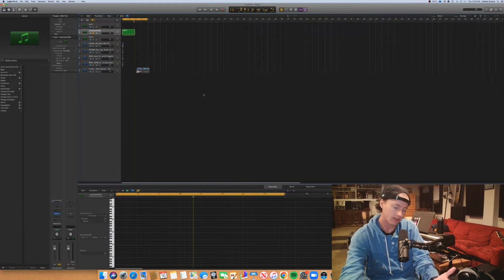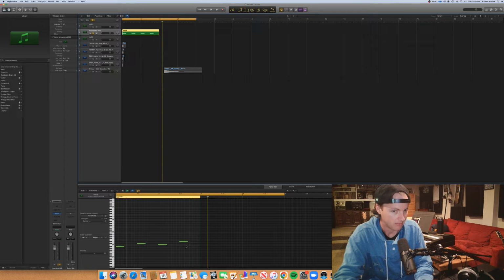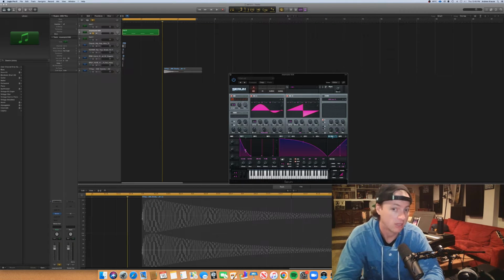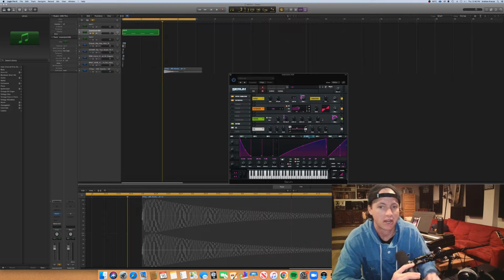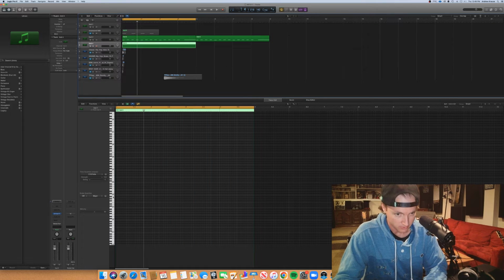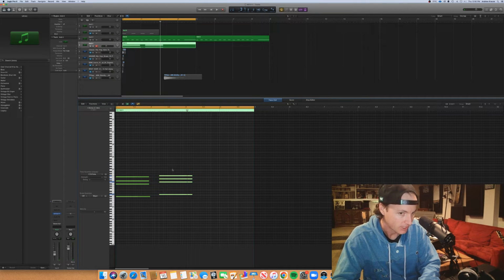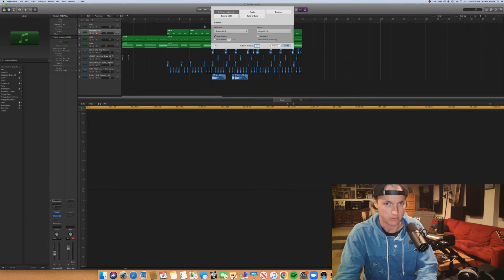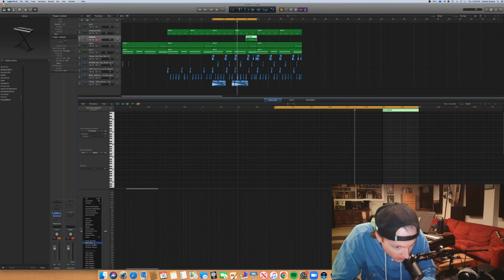Making It From Scratch 11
A brand spanking new "Making it From Scratch" for you guys this week, and I hope you all are digging it. I whip up this quick hip-hop beat for you guys all within 20 minutes - Yupp... 20!

00:00 Start
00:12 Start-Up
01:39 Building a Serum Sound via Importing a Wavetable
03:32 Final Serum Patch
05:15 Main Melody Writing
06:39 Writing a Choir/ Pad part
08:48 drum writing
09:50 cymbal trick
12:39 Kick Writing
13:15 Snare Writing
14:00 808 Writing
15:50 808 Fill
18:00 Final Beat

Questions?